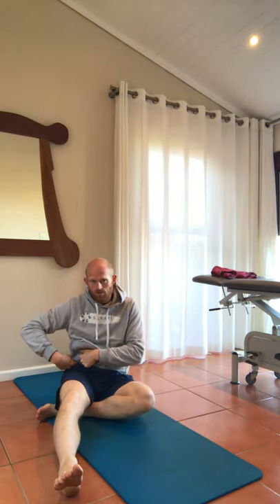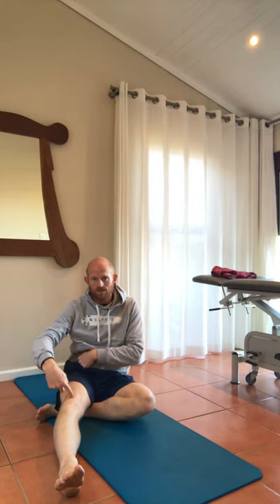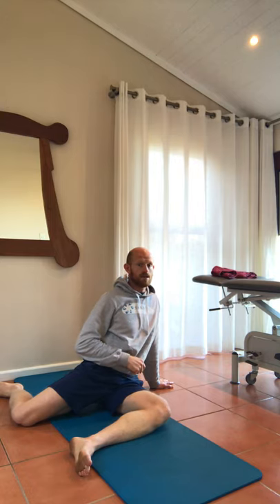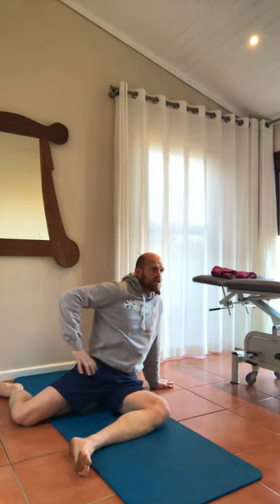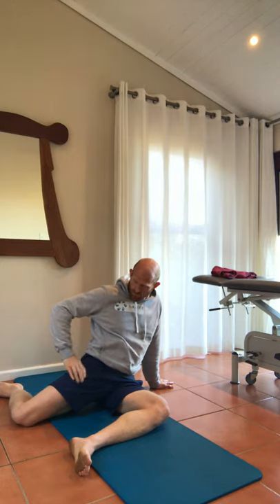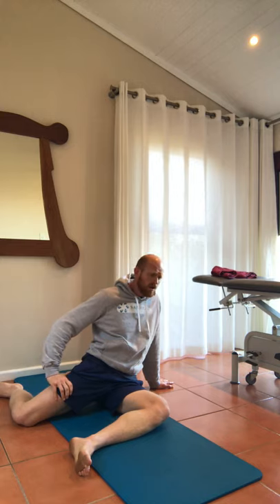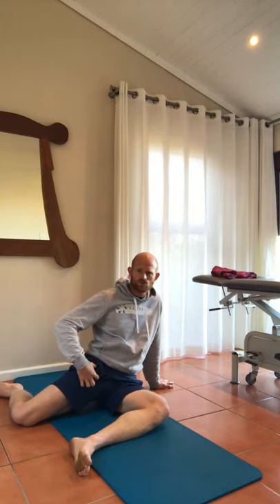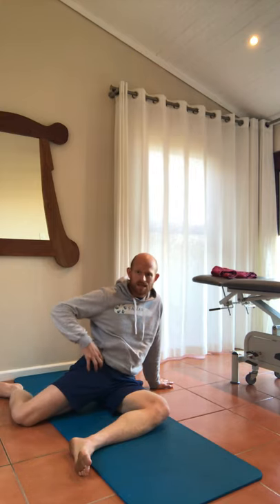90 90 Rectus Femoris Release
Quick video to show an easy drill to release and mobilise tight rec fems.